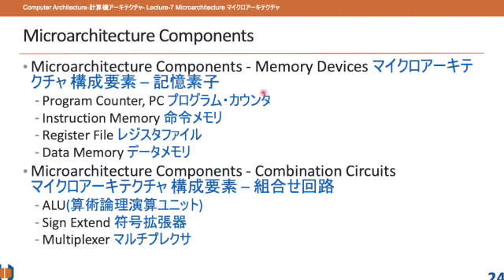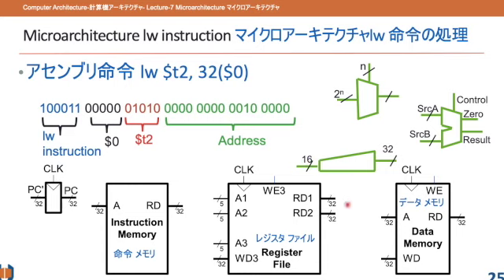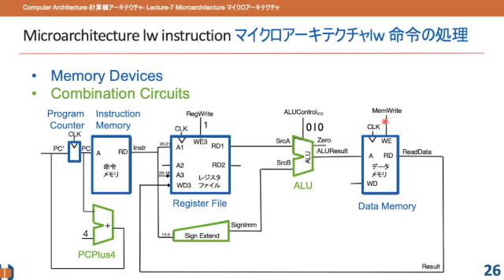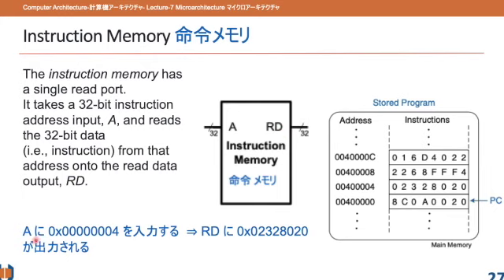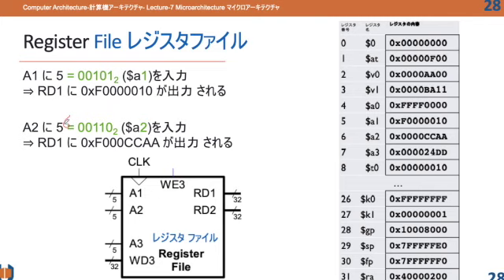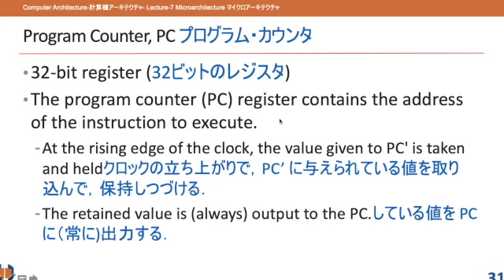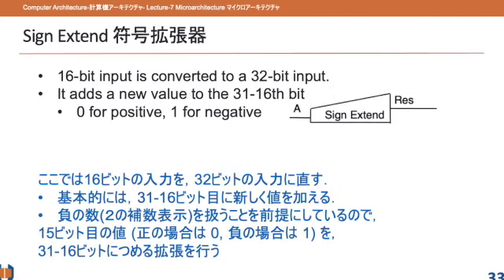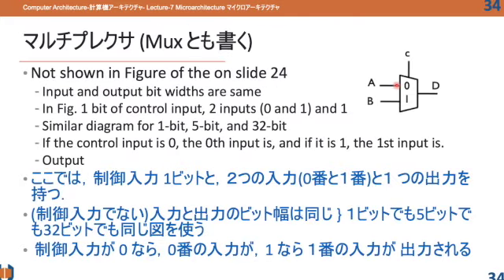計算機アーキテクチャLecture-7 Microarchitecture マイクロアーキテクチャPart -1(2): Microarchitecture- Basics マイクロアーキテクチャ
Microarchitecture Components - Memory Devices マイクロアーキテクチャ 構成要素 – 記憶素子
Program Counter, PC プログラム・カウンタ
Instruction Memory 命令メモリ
Register File レジスタファイル
Data Memory データメモリ
Microarchitecture Components - Combination Circuitsマイクロアーキテクチャ 構成要素 – 組合せ回路
ALU(算術論理演算ユニット)
Sign Extend 符号拡張器
Multiplexer マルチプレクサ